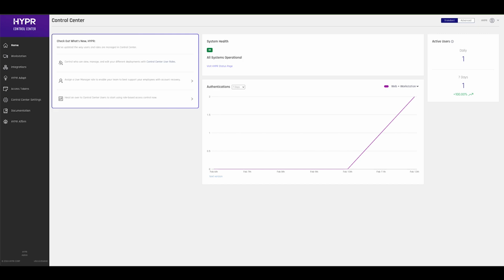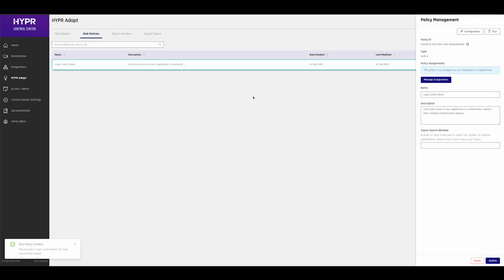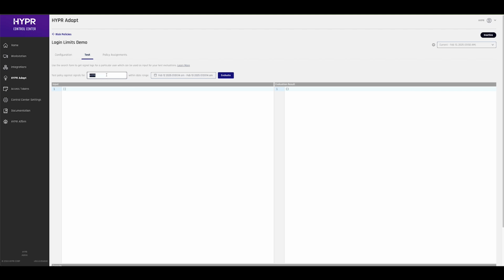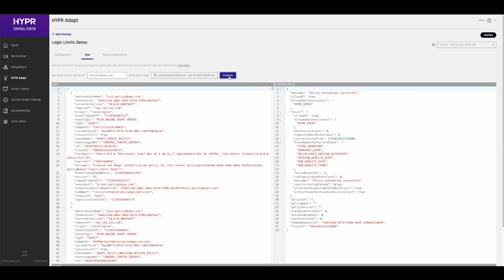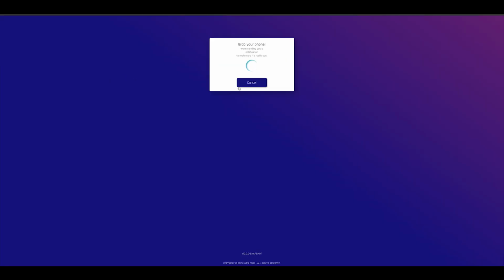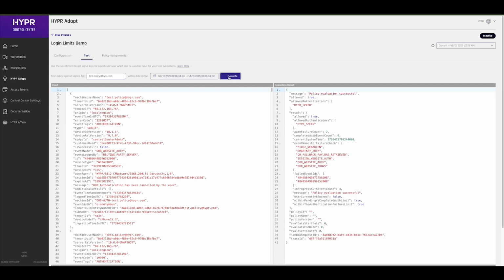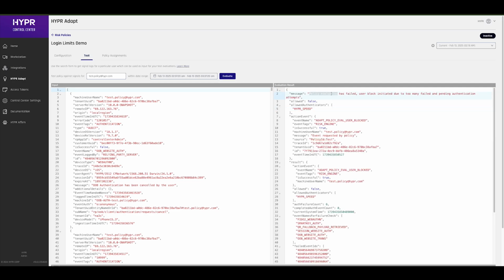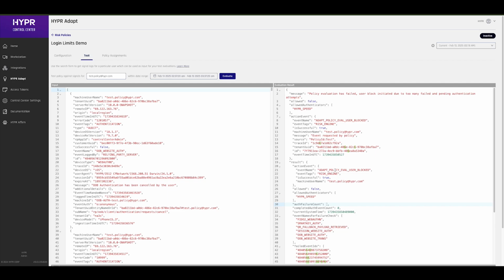Policy Simulation Demo | HYPR, The Identity Assurance Company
Test Before You Deploy: HYPR Policy Simulation Demo

See how HYPR’s Policy Simulation helps IT and security teams confidently test authentication policies before they go live. Avoid accidental lockouts, reduce security gaps and ensure frictionless user access — all without disrupting real users.

Watch this quick demo to discover how policy testing can strengthen security, reduce help desk tickets, and streamline policy rollouts.

About HYPR

HYPR Identity Assurance Platform delivers the industry's most comprehensive end-to-end identity security for your workforce and customers.

By unifying phishing-resistant passwordless authentication, adaptive risk mitigation, and automated identity verification, HYPR ensures secure and user-friendly experiences for all.

Trusted by organizations worldwide, including two of the four largest US banks, leading manufacturers, and critical infrastructure companies, HYPR secures some of the most complex and demanding environments globally, showcasing our commitment to innovation and security excellence.